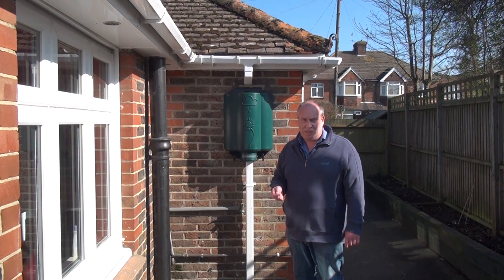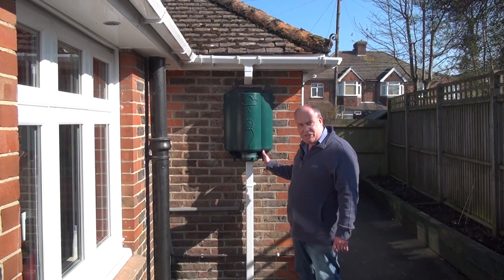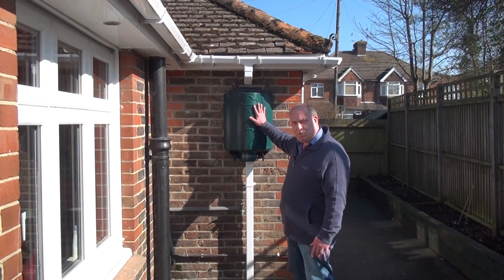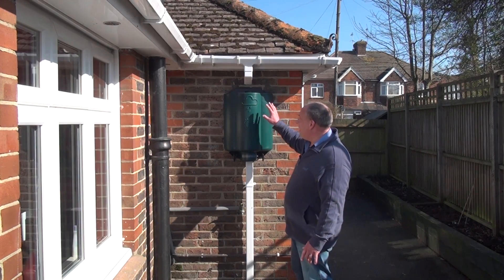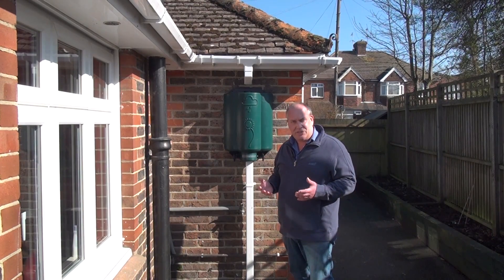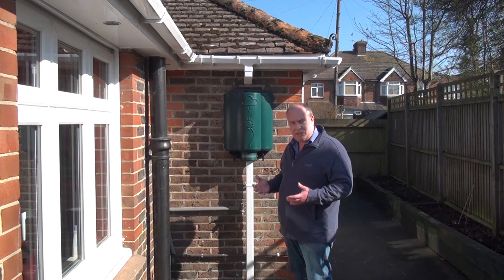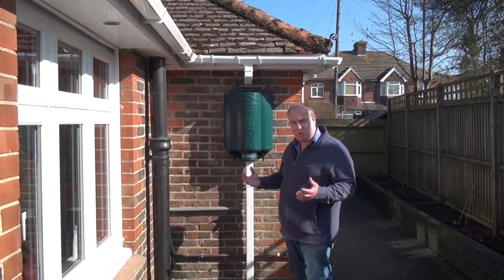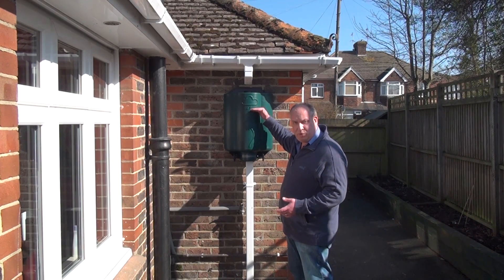Mounting the Rainwater Hub at the Correct Height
How to Mount the Rainwater Hub to ensure the most effective distribution of water to your water butts.  for more info.  When it rains, it stores!